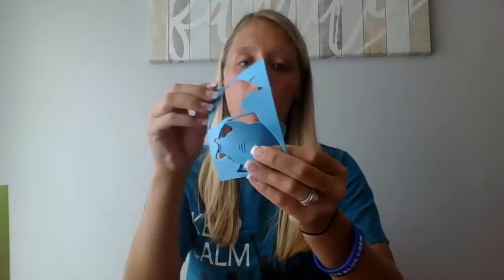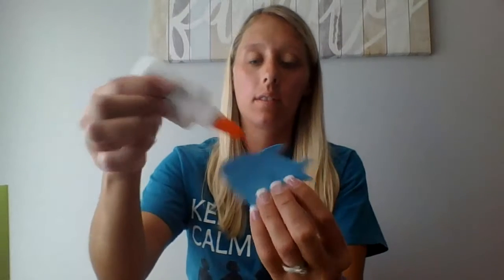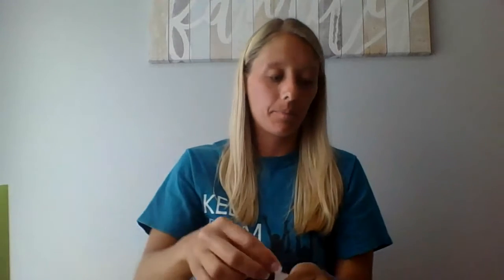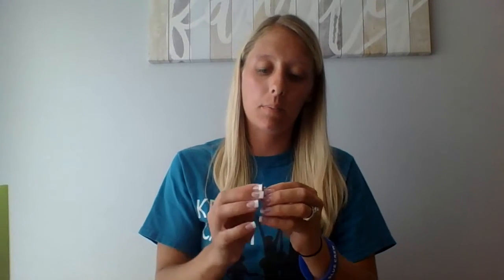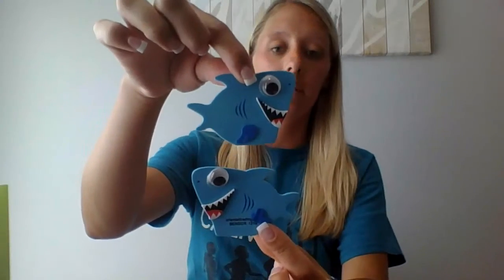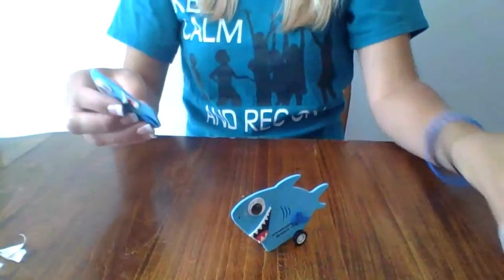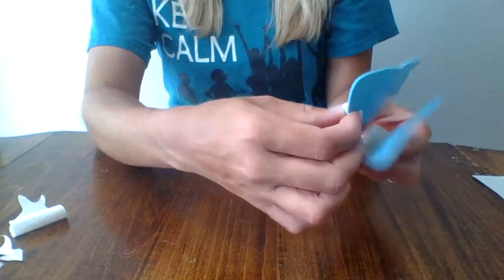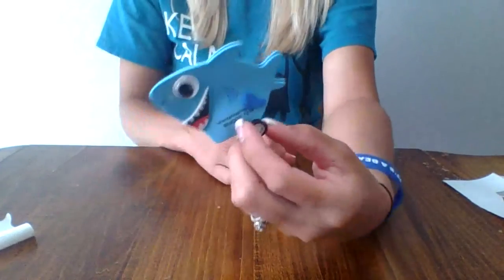Shark Pull Back Toy Tots